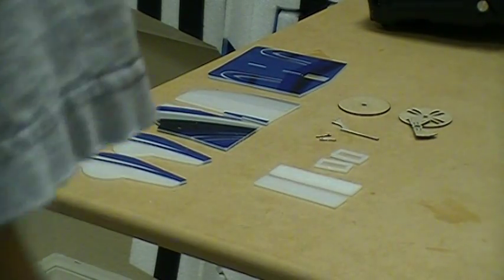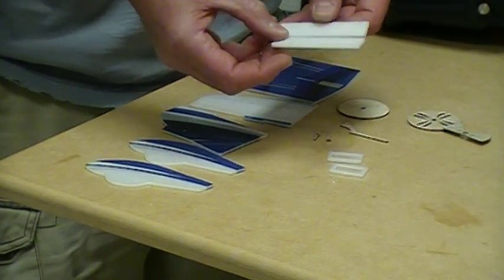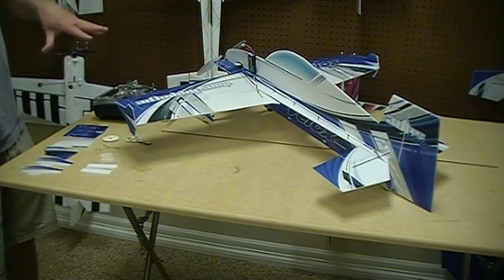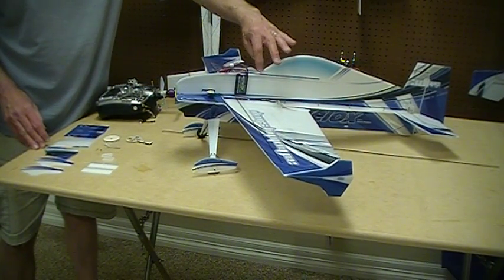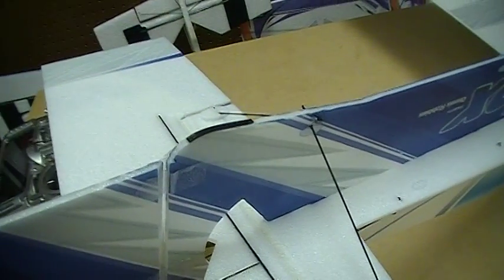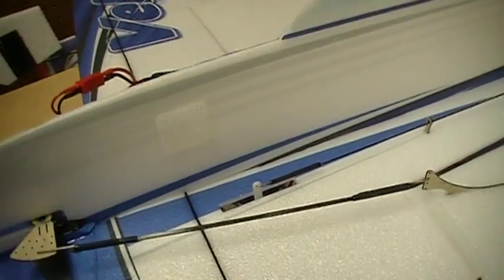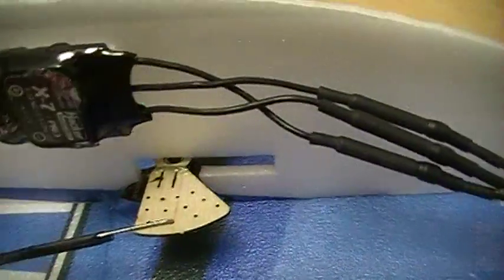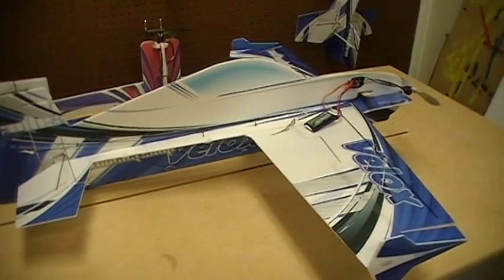Video #18 3DHS Deplox-setup, gear location, throws, CG, etc